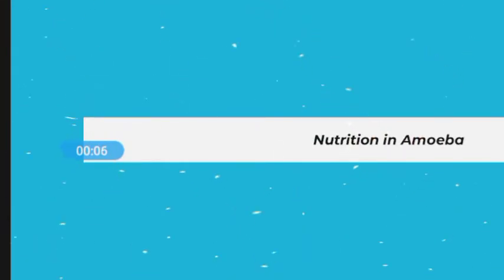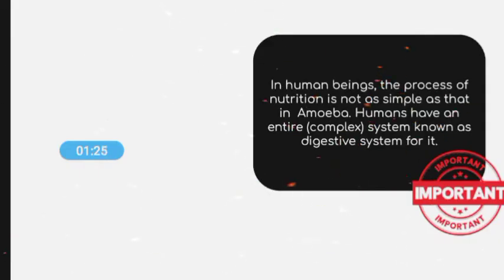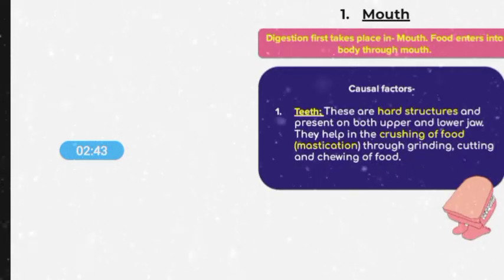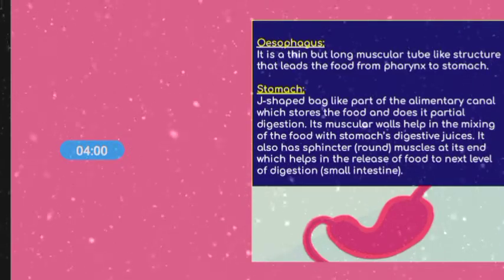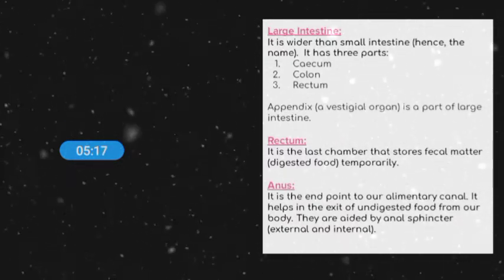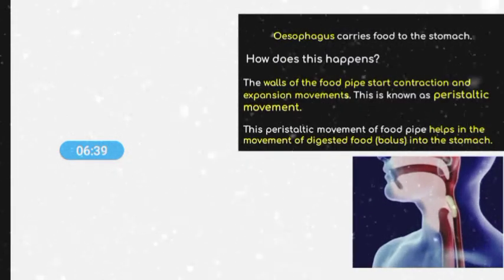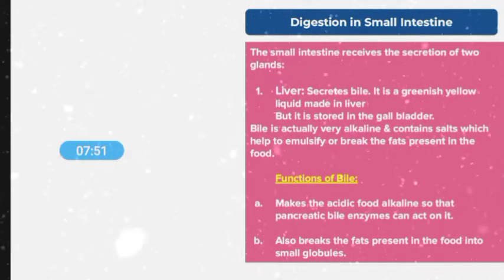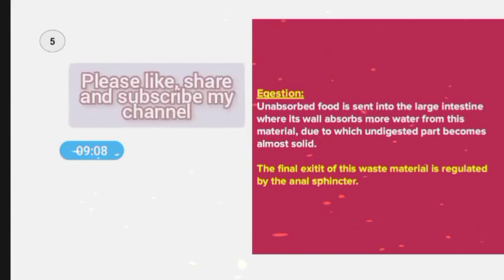class 10 life process part 2